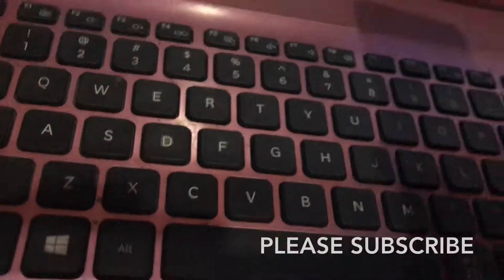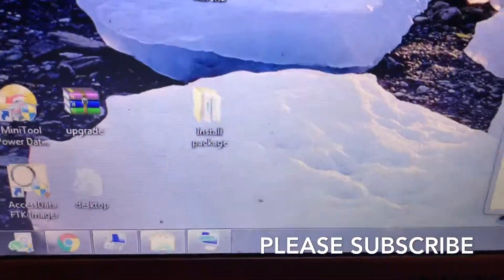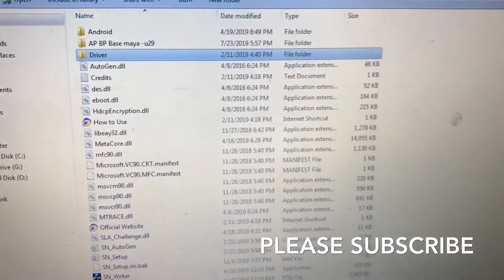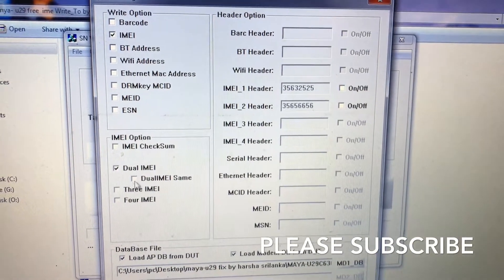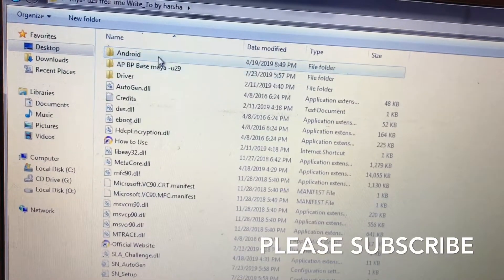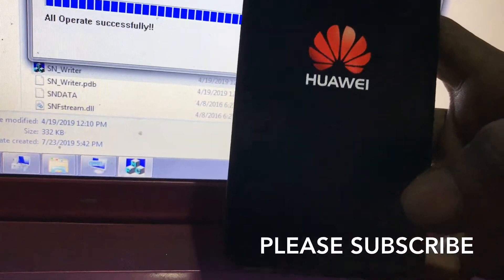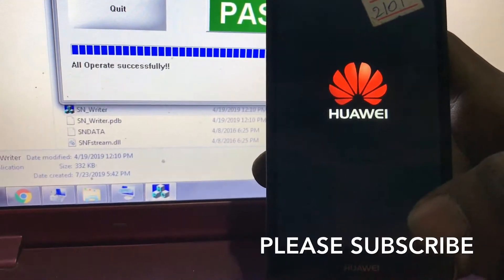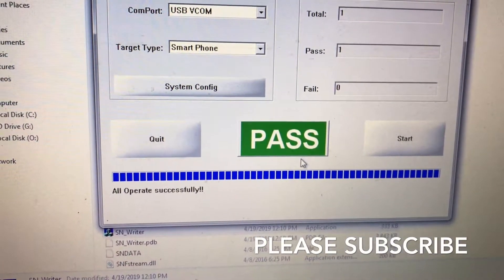Mya-u29 imei reapair free tool without box 1000% work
Mya-u29 ime repair without box by harsha srilanka
1000% work